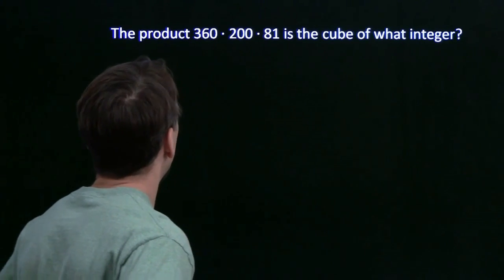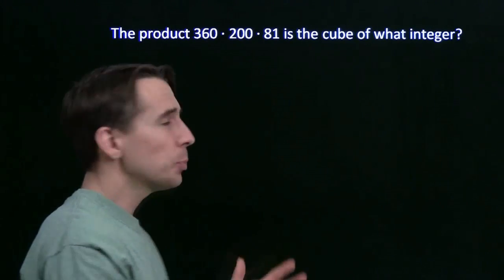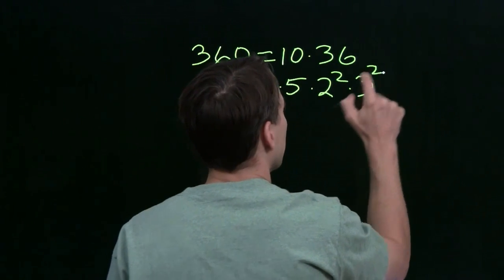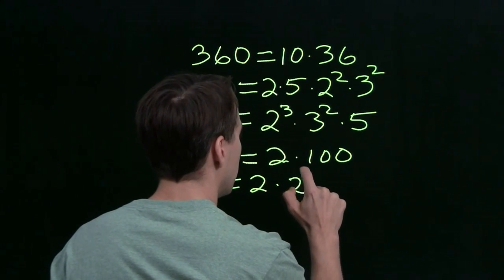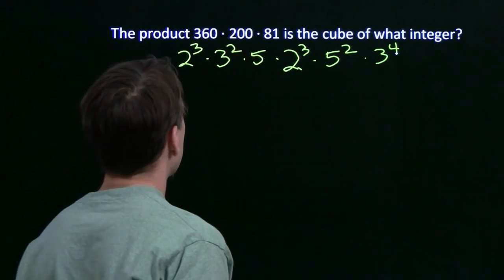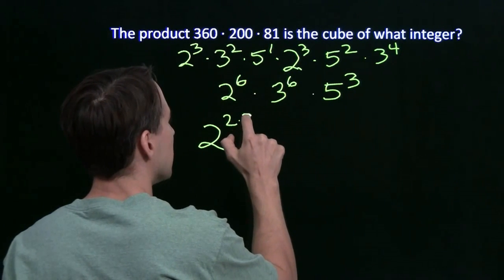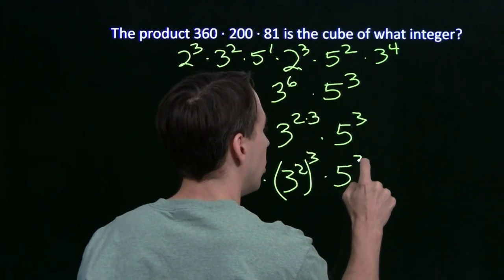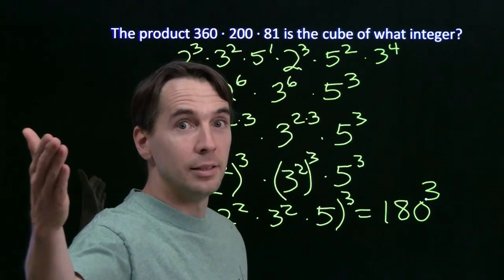Art of Problem Solving: Prime Factorization Problem Solving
Art of Problem Solving's Richard Rusczyk solves a problem with prime factorization. to learn more.